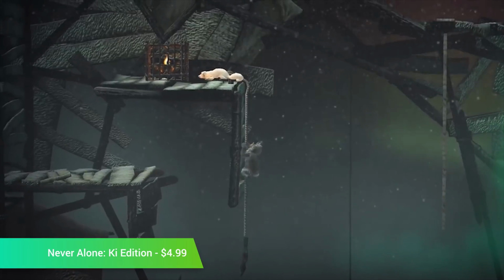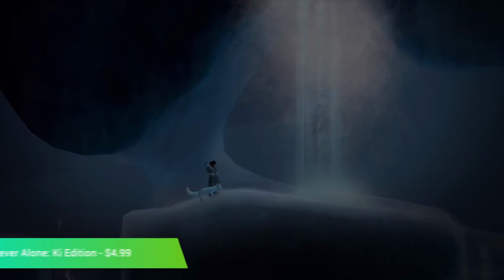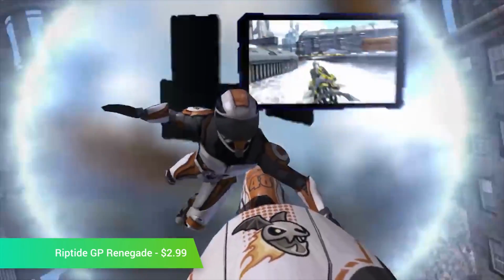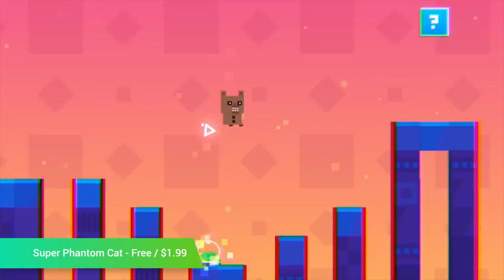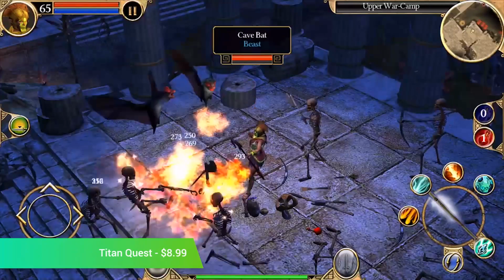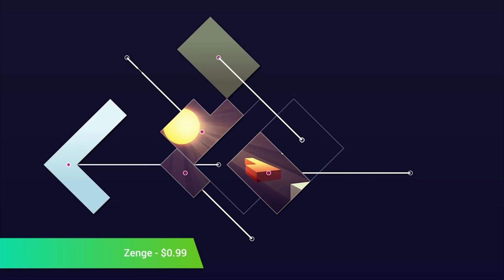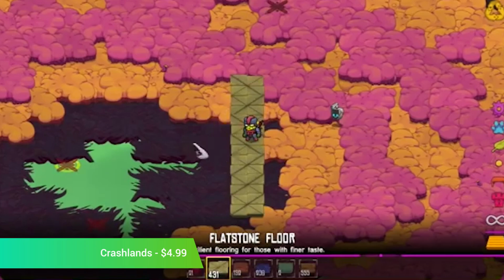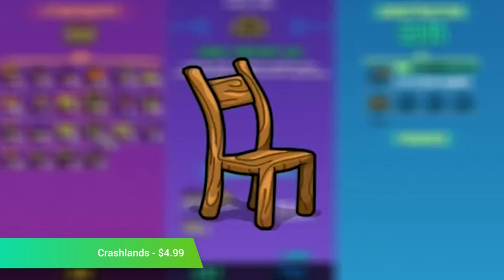15 best Android games released in 2016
Here we are friends. It's been an amazing year for mobile gaming and we have more great options than ever! Here are the best Android games from 2016!